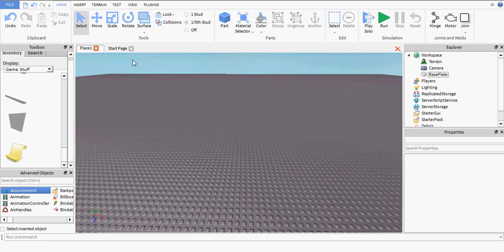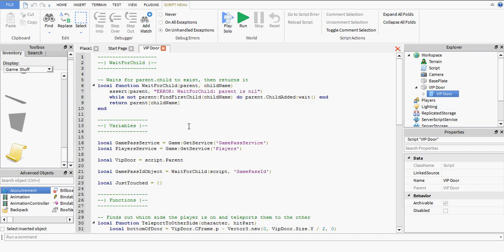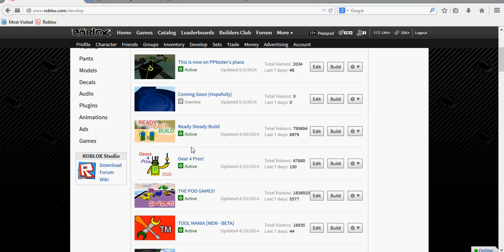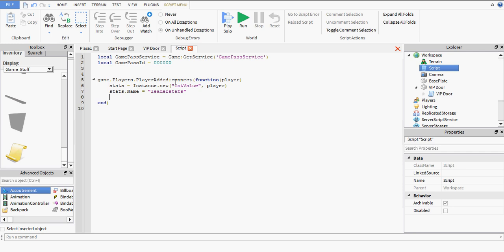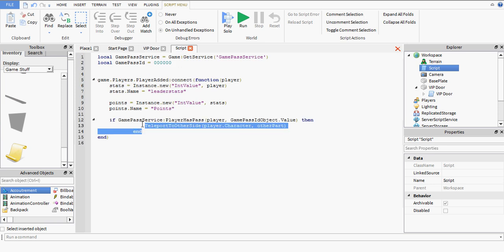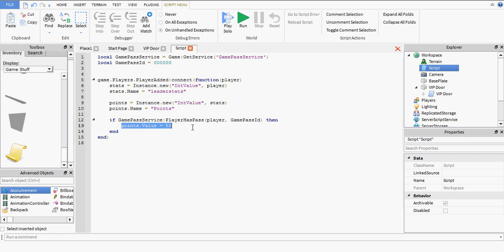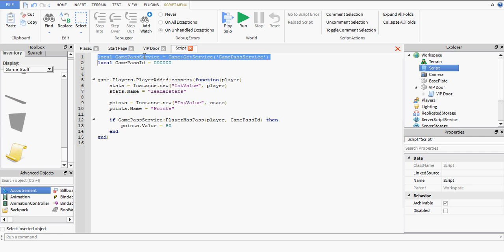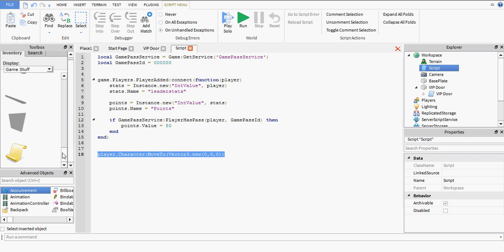Roblox Advanced Scripting Tutorial 11 - Game Passes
Yay more tutorials! Learn how to make a game pass script on roblox!